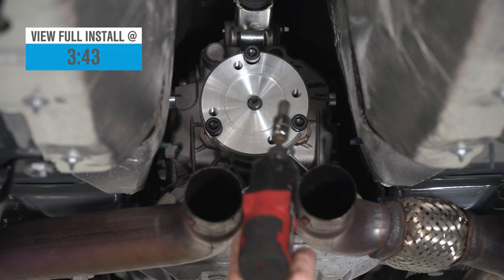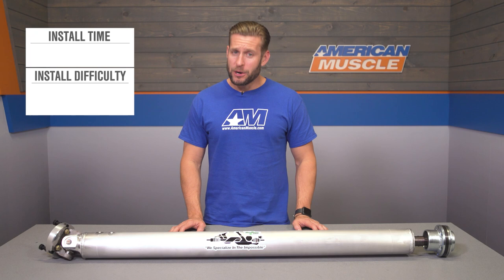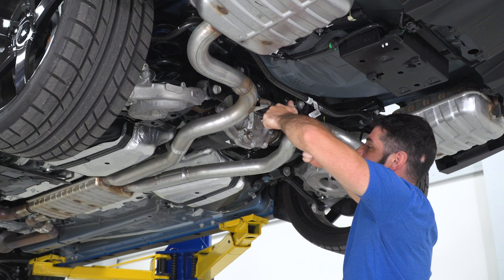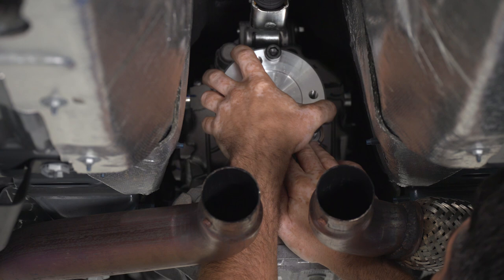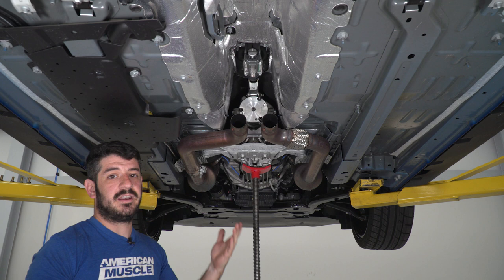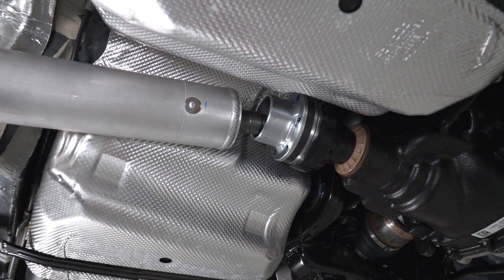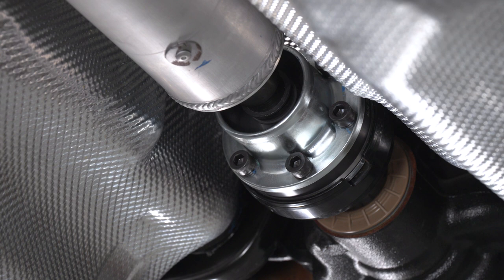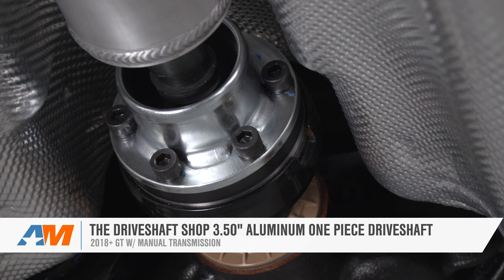2018-2020 Mustang GT w/ Manual Driveshaft Shop 3.50" Aluminum One Piece Driveshaft Review & Install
Take on any race track with confidence by upgrading the driveshaft of your Ford Mustang GT with the Driveshaft Shop 3.5 in. Aluminum One Piece Driveshaft. This driveshaft is for drivers who need something with outstanding strength. This driveshaft uses a construction standard that has been proven on 1,000-plus-horsepower performance vehicles for at least a decade now, thus ensuring that it will not break with the most extreme driving conditions.

This driveshaft comes with a 300M stub system mounted into a billet aluminum plate to combine strength with lightweight application. The shaft itself is crafted with 12.9-grade steel with backup lock nuts to ensure no loose bolts.

The Driveshaft Shop guarantees that this product will not have any material or workmanship defects for a period of 12 months after the date of purchase. Some exclusions may apply; please see manufacturer’s warranty for details.